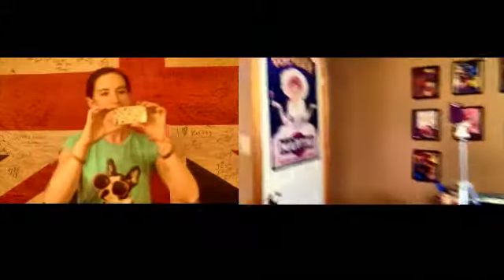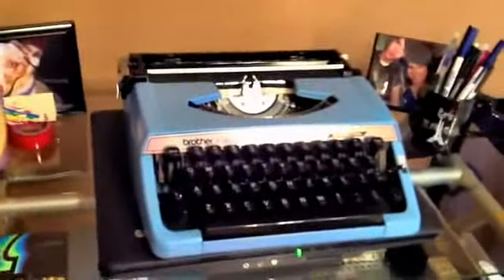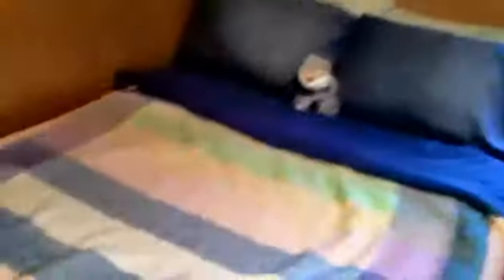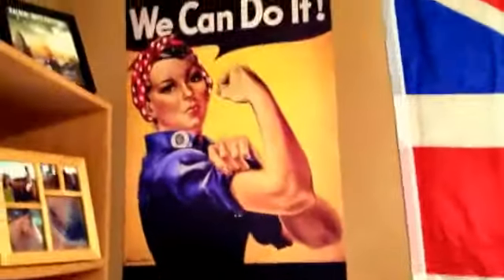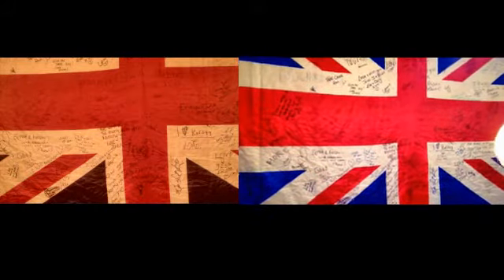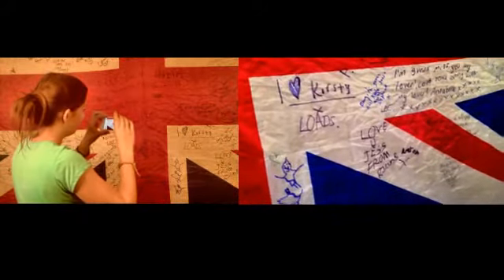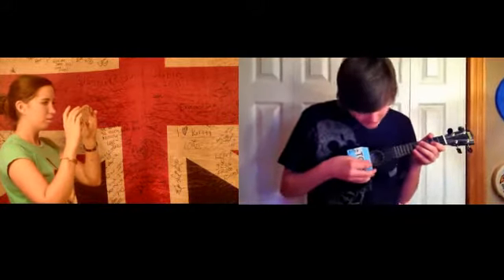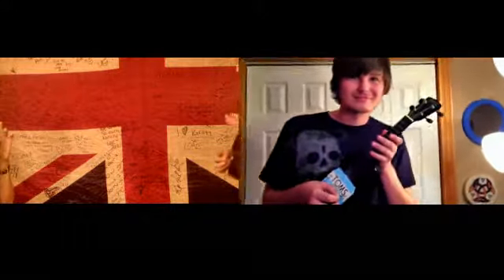Room Tour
A tour of my room via the interwebs!!

xx